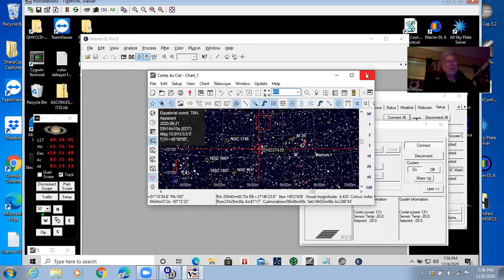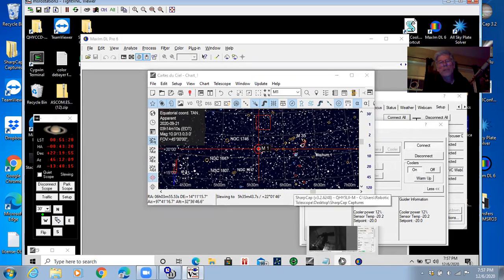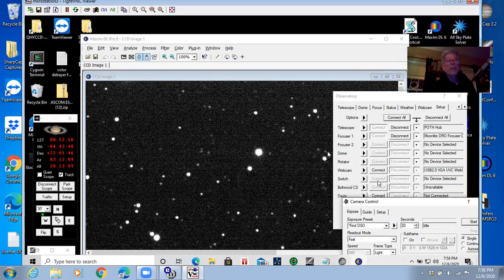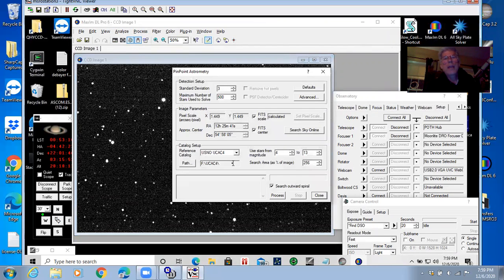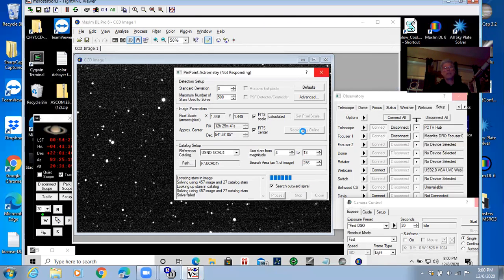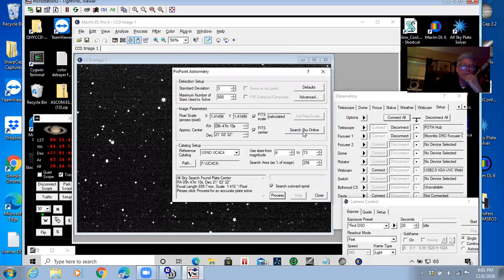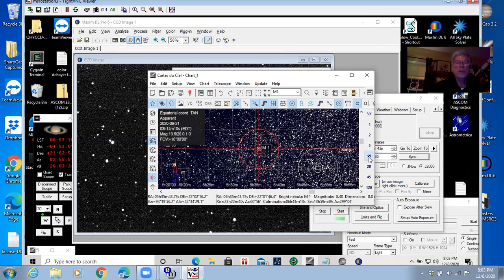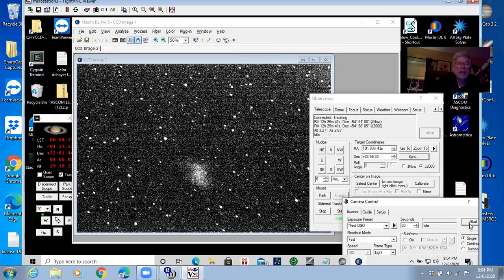Video 3 Plate Solving using Station 3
What do you do if your target isn't in view when you complete a slew? Plate solve of course! This video shows how to plate solve using our Station 3 telescope.